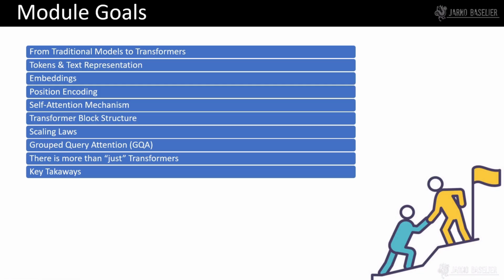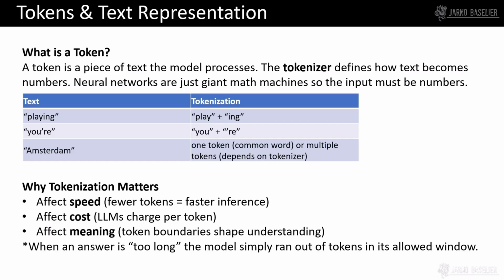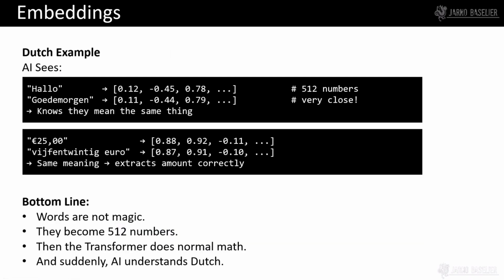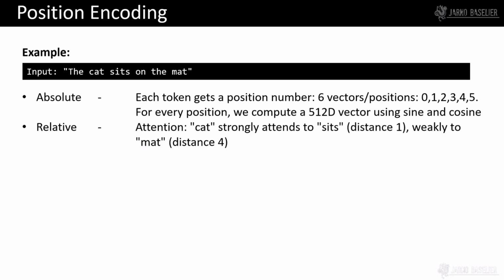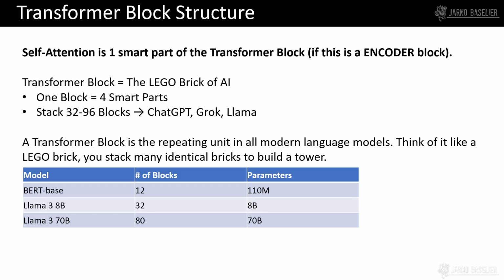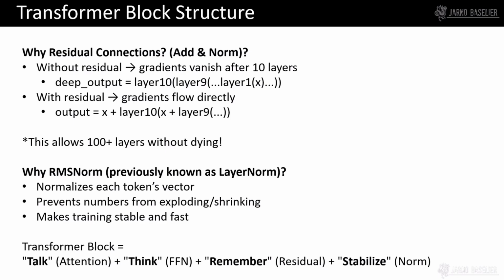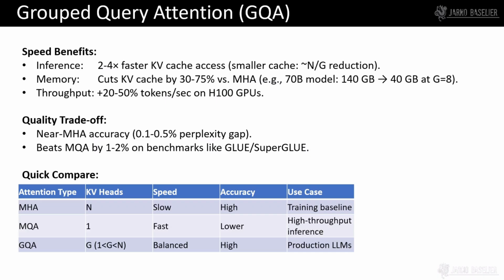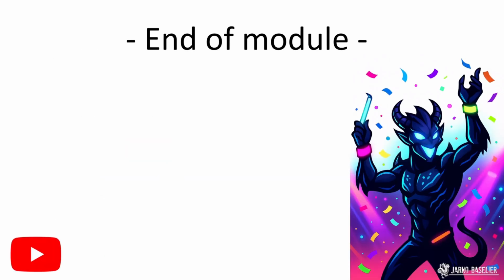4. AI Red Teaming 101 - Transformer Architecture (Lesson 4)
Large Language Models don’t just "predict text", they rely on a specific architectures like Transformers. Terms like tokenizers, embeddings, self-attention, and encoder/decoder blocks are often mentioned, but rarely explained clearly.

In this lesson of the AI Red-Team Academy, we break down the Transformer architecture piece by piece, showing how raw text is transformed into meaning, context, and predictions inside modern LLMs.

This video helps you:
• Understand how tokenizers and embeddings turn text into numbers
• Learn how self-attention builds context and relationships
• See how encoder and decoder blocks process information
• Connect Transformer components to real LLM behavior
• Build an accurate mental model of how LLMs generate output

By understanding the Transformer architecture, you gain the foundation needed to reason about model behavior, limitations, and failure modes. The inner workings of the Transformer architecture is critical knowledge for red teamers, security professionals, auditors, and AI practitioners working with real-world LLM systems.

🔐 Want to go beyond YouTube?

Most AI Red-Team Academy lessons are available for free on YouTube, including this one!

🎯 How attackers actually abuse these AI concepts
🧠 Real-world examples, scripts, and tooling
🧪 Additional deep-dive videos and hands-on labs
📄 Slides, diagrams, and reusable red-team material (scripts)